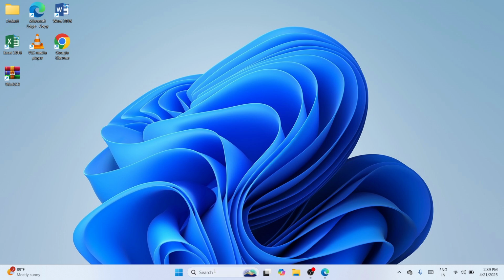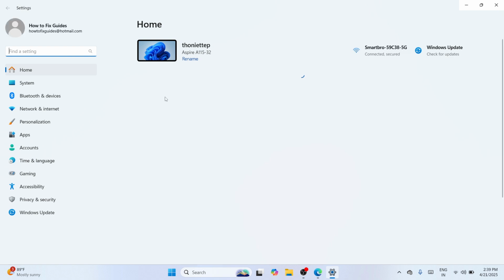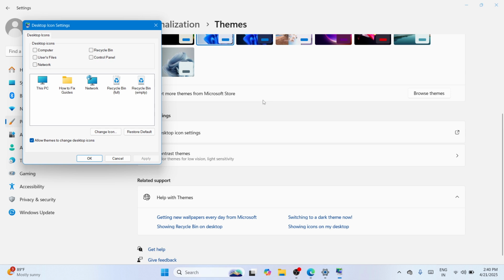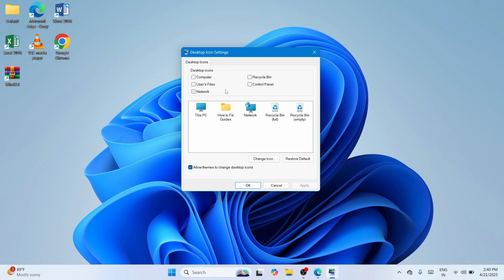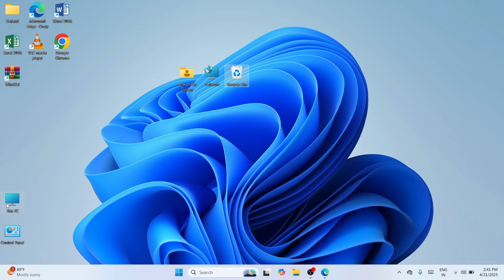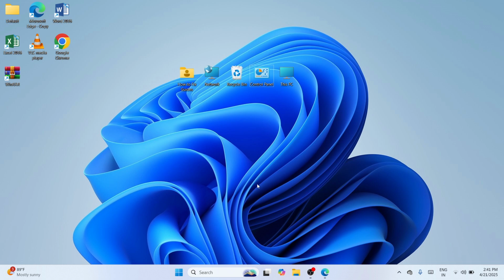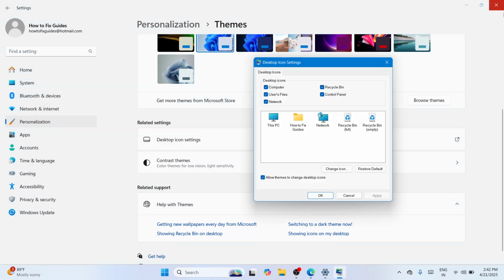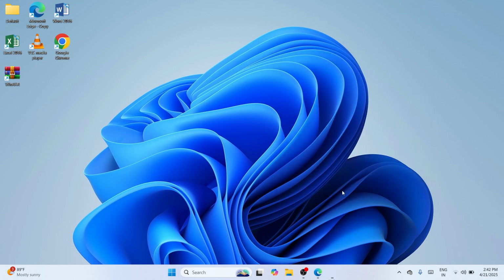EASY STEPS To SHOW Or HIDE Desktop Icons In Windows 11 PC Or Laptop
Want to customize your desktop in Windows 11? Learn how to show or hide icons easily!
This simple guide walks you through the steps to quickly adjust your desktop view.
Perfect for organizing your screen or decluttering your workspace.
Watch now and take control of your desktop icons in minutes!